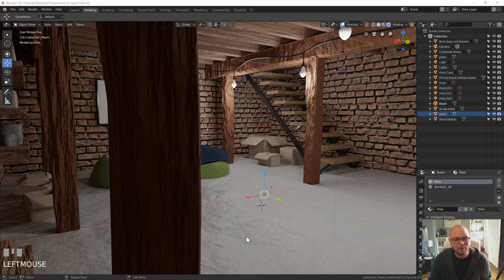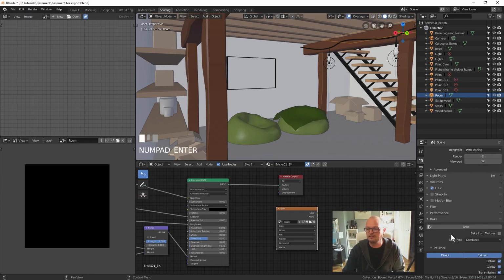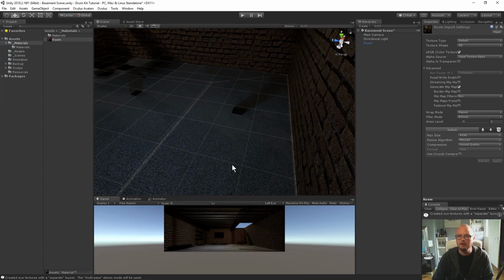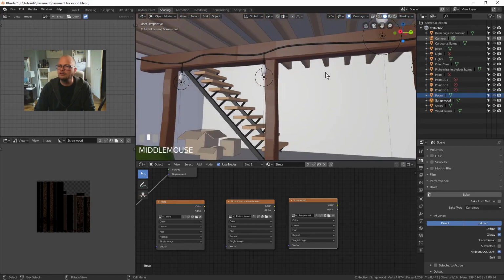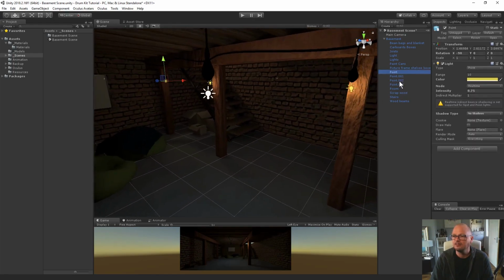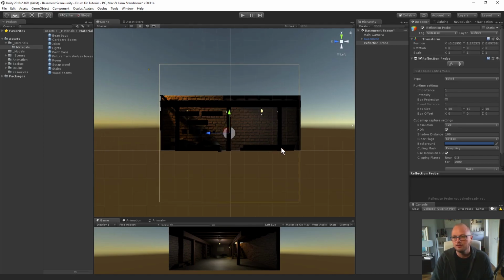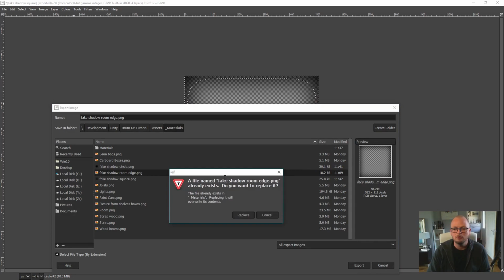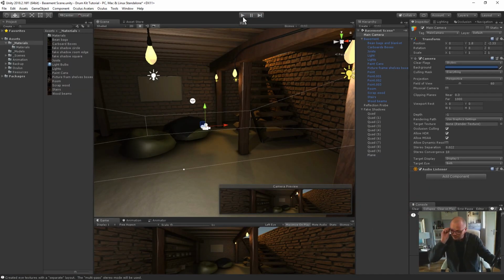Modeling a basement in blender for unity Ep4 - Exporting to Unity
Follow along with exporting our basement from blender into unity

In this episode we export all our models and setup the basement environment in unity

This video is part of the drum kit series where we are building a working VR drum kit in Unity on the Oculus Rift